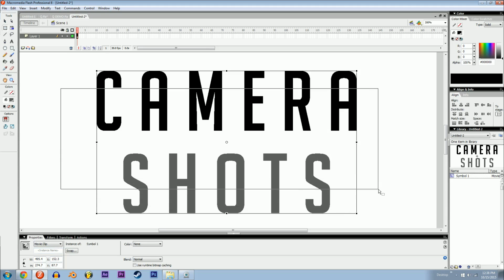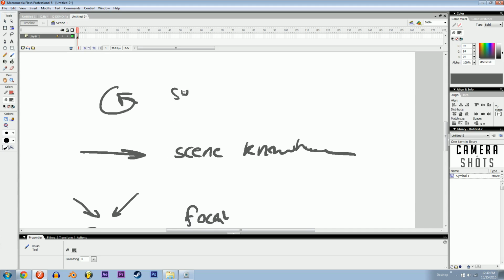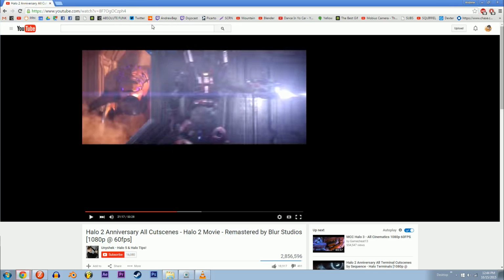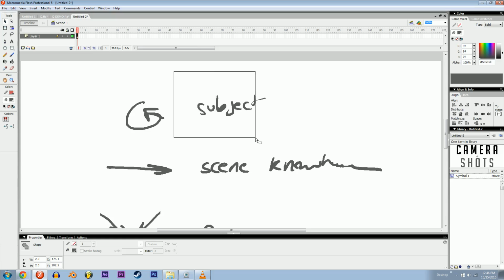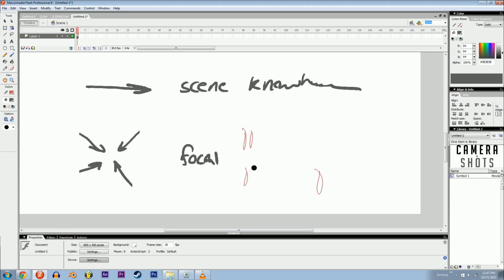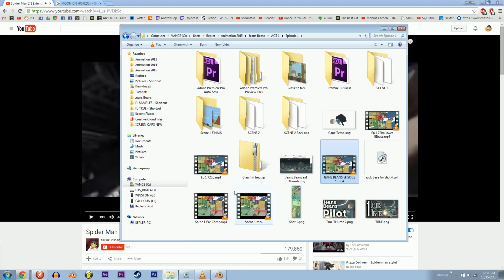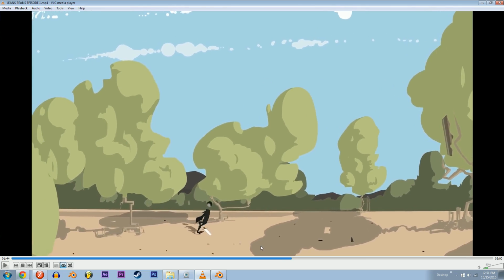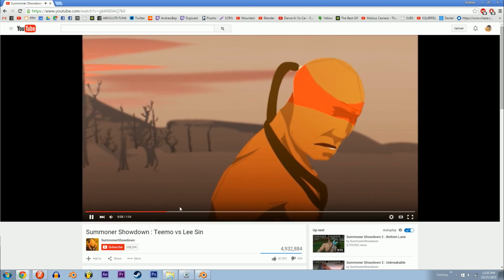Camera Angles Rant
This is not a tutorial... Just a discussion